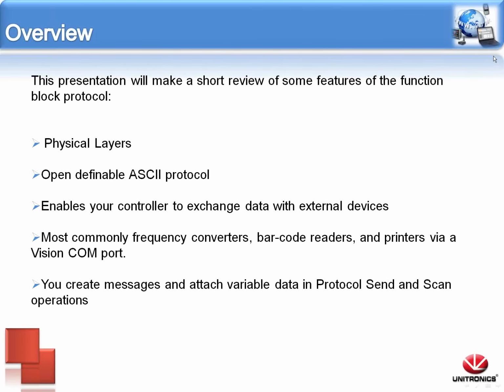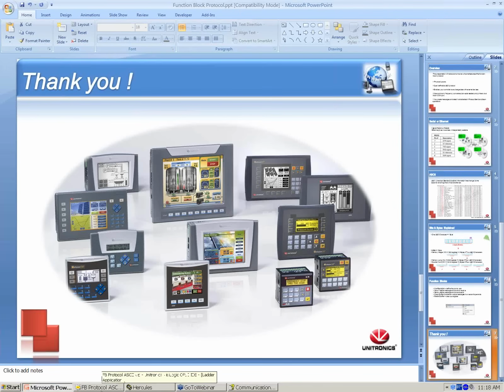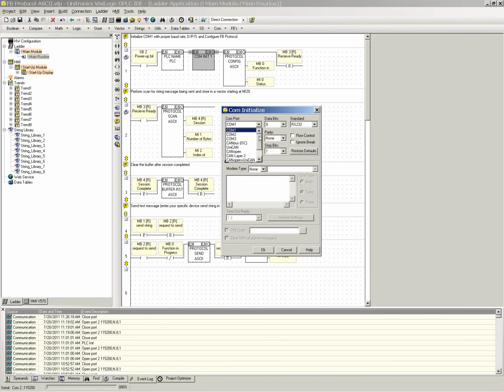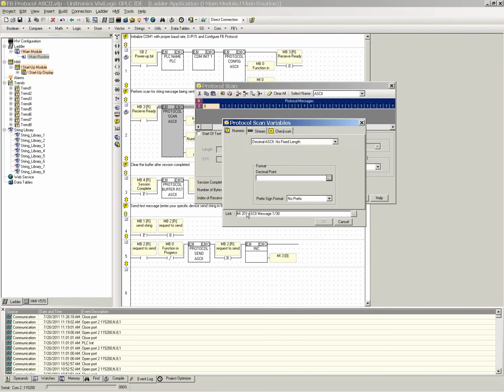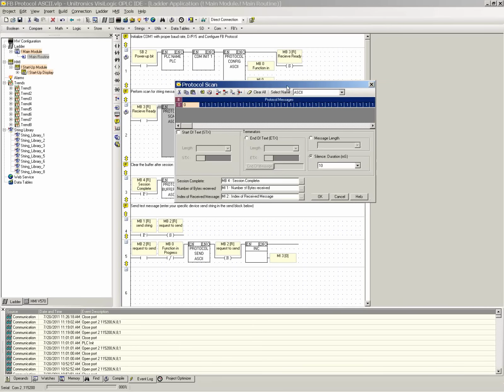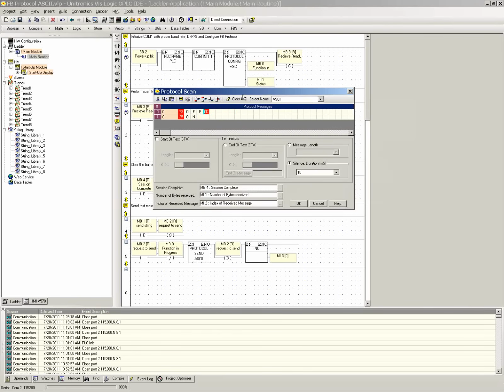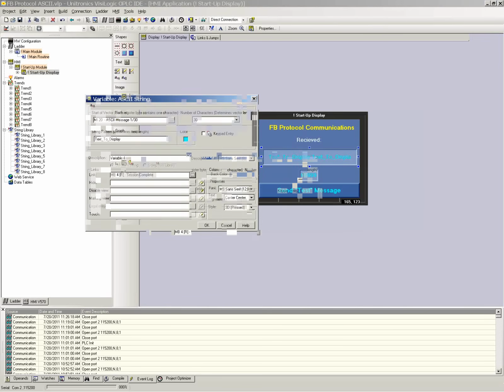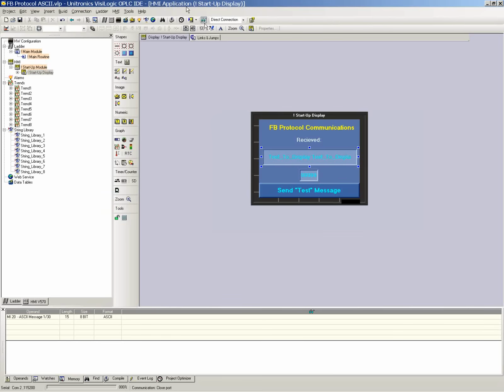WEBINAR - Protocol Function Block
In this webinar we will cover utilizing Unitronics controllers with our Protocol Function Block.

Presented By Jason Lettieri
Applications Engineer
Unitronics, Inc